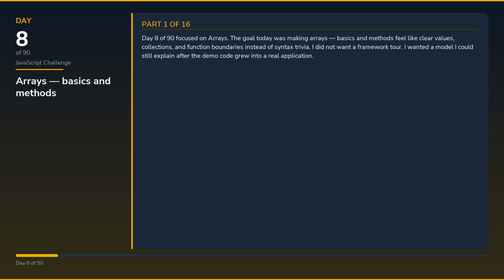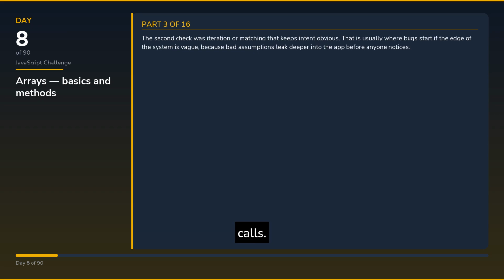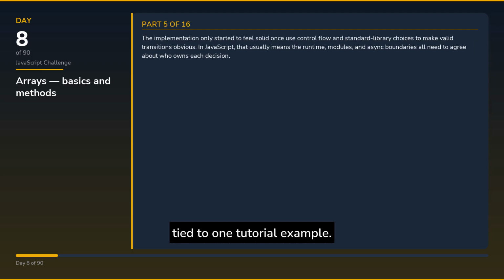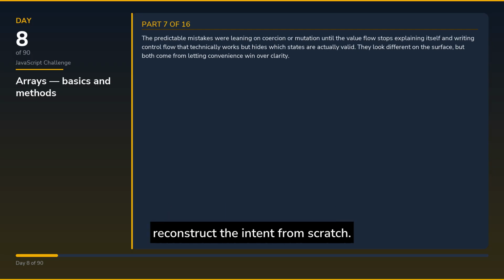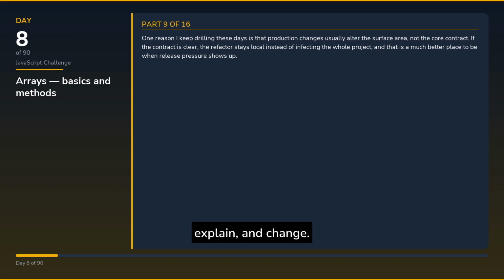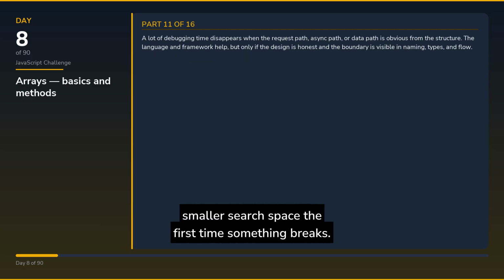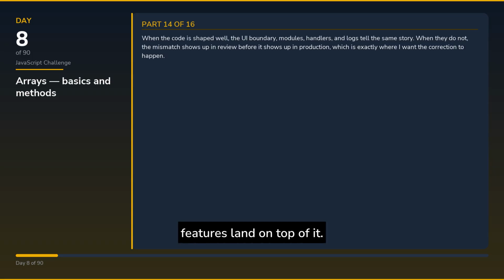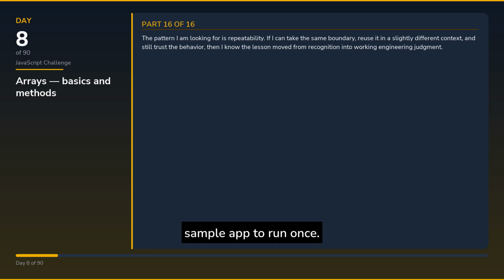Arrays - Day 8/90 JavaScript Challenge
"Day 8 of the 90 Day JavaScript Challenge: Zero to Production. Today covers arrays with a focus on making everyday JavaScript code clearer.

Topics:
- collection shape and mutation rules
- iteration or matching that keeps intent obvious
- defaults that do not hide missing data"